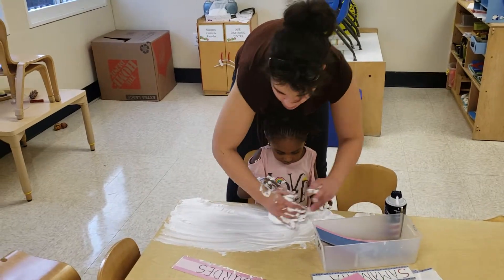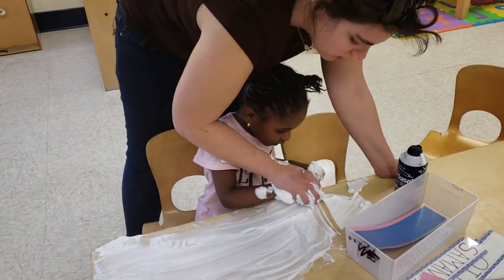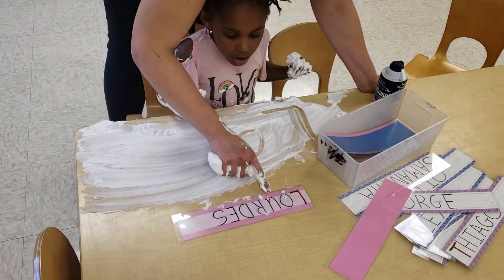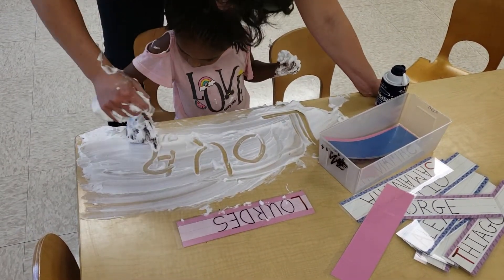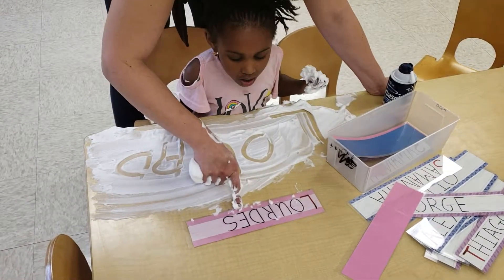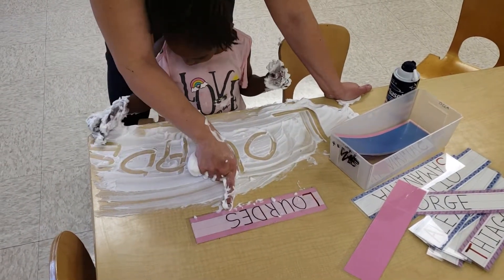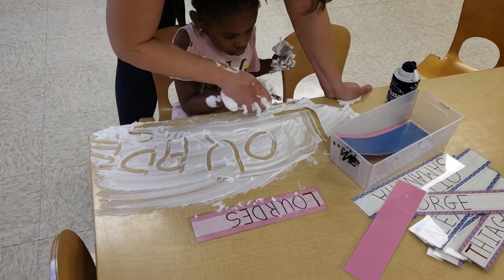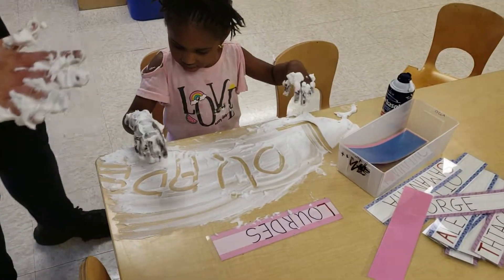Writing Names in Shaving Cream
This video shows the importance of teaching young children concepts with use of concrete and hands-on materials that they can explore. This helps supports tactile learners, since children learn best using their hands and engaging.